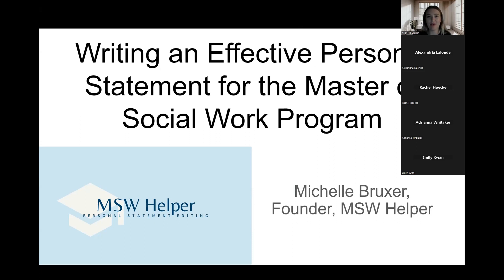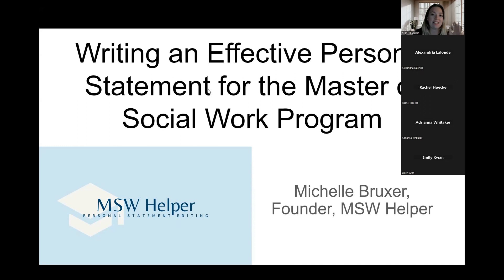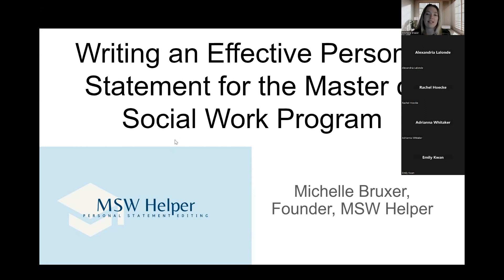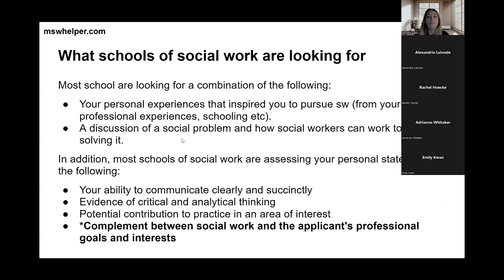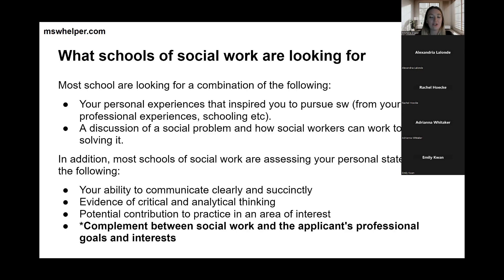Craft a Winning MSW Personal Statement (2023 Webinar) - with examples for social work students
for free resources for your social work personal statement.

Join us at our next live webinar where we discuss the following:

-The most important considerations for your MSW Personal Statement, as well as key mistakes to avoid.

-How to make sense of personal experience, discussing insights, and goals as a social worker

-Social justice issues, ethics and values of the social work profession

-How to demonstrate critical thinking skills and contribution to the social work field

-Positioning yourself as a strong candidate even if you have a low GPA or lack experience in the field

-How to be concise and cohesive in the personal statement

-Q&A with Michelle from MSW Helper